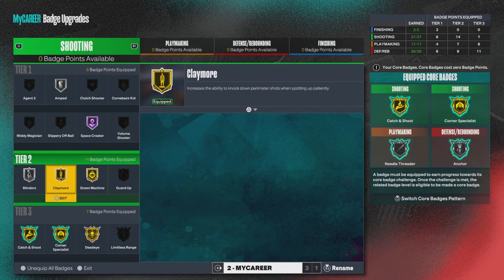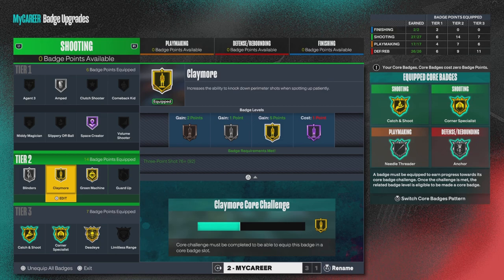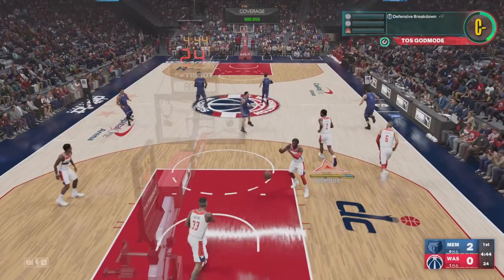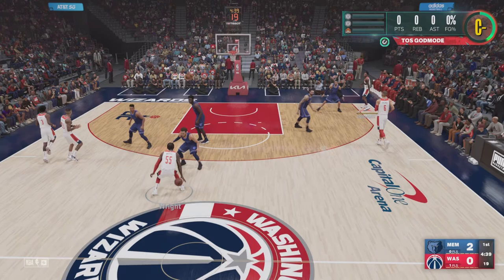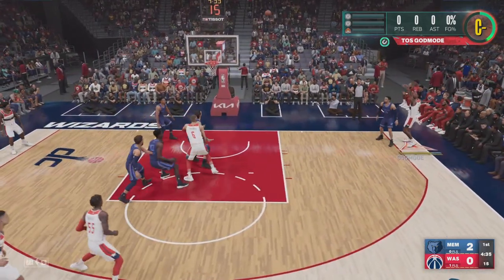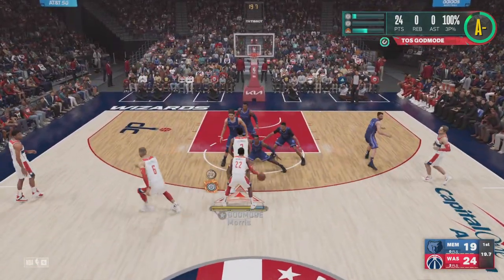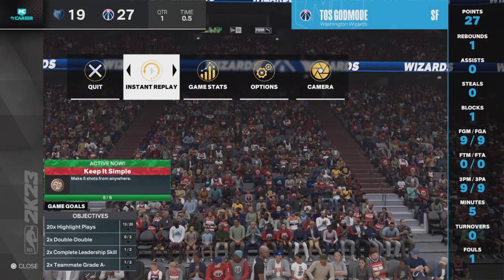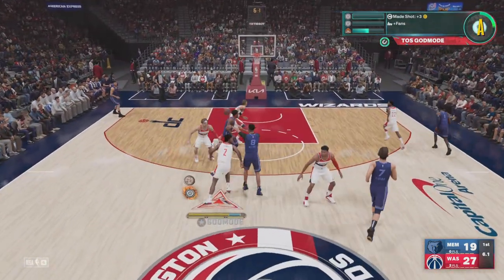CLAYMORE BADGE is OVERPOWERED in NBA 2K23!